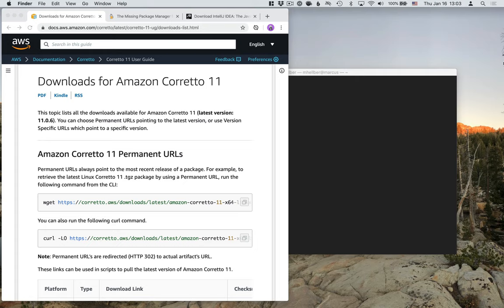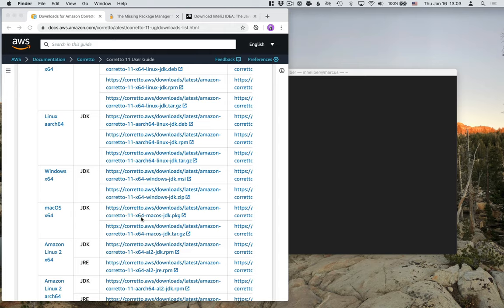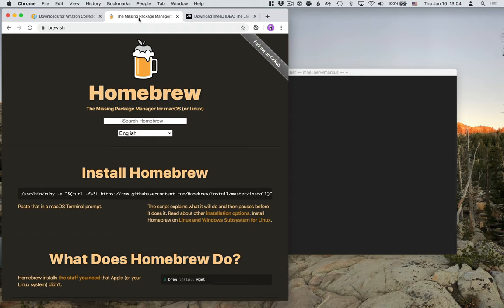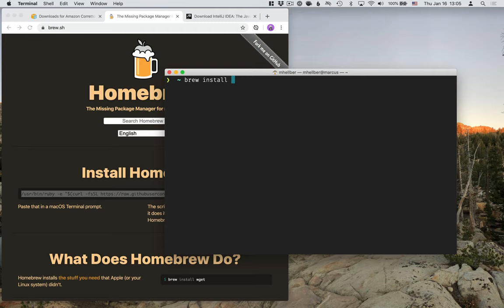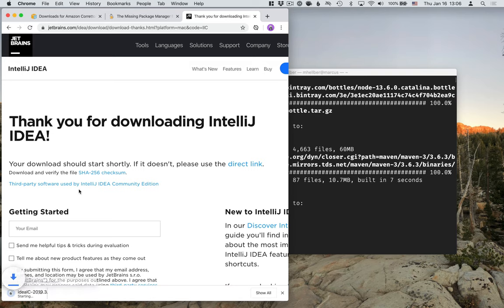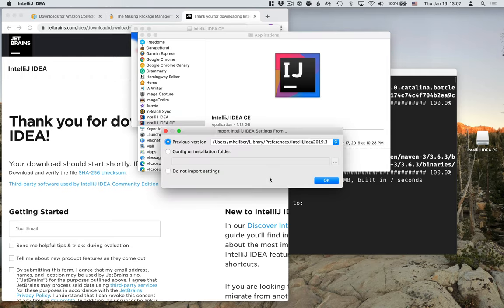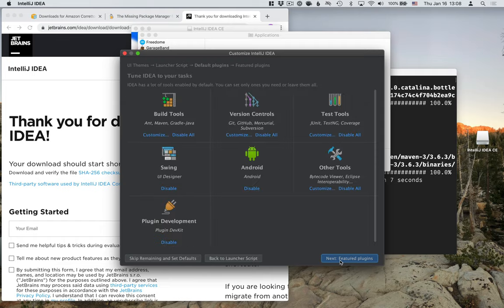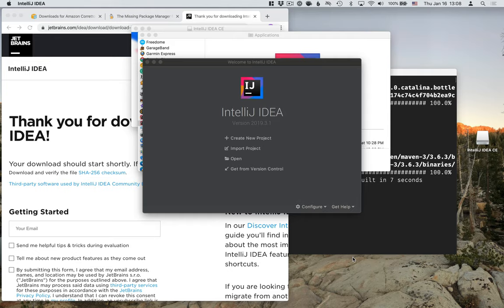Java tutorial: Setting up a Java development environment on macOS (part 2)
Learn how to install everything you need for developing Java applications on Mac: JDK, Maven, Git, Node, and IntelliJ.